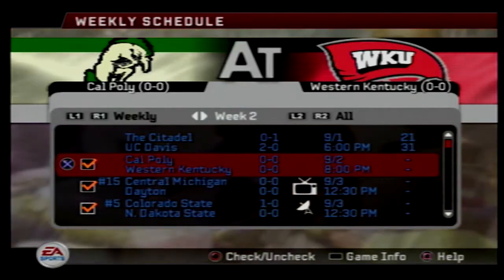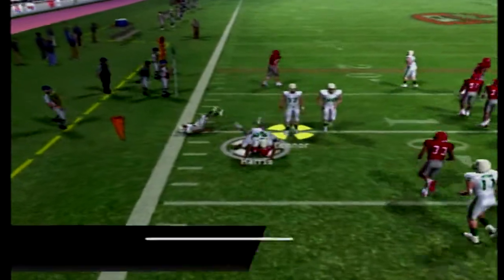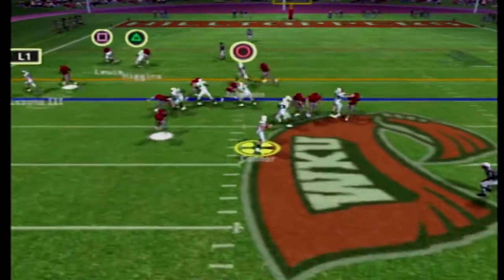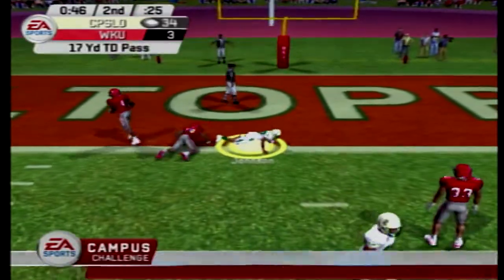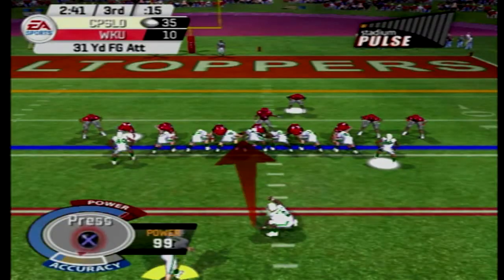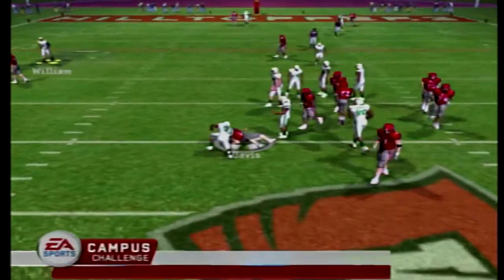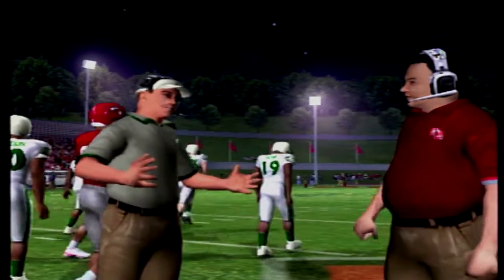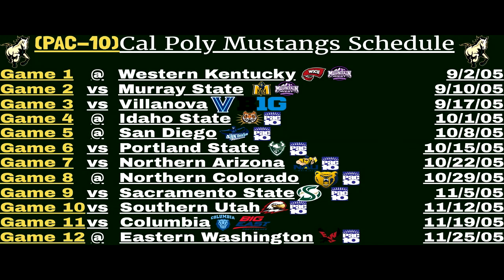NCAA Football 06 - FCS Dynasty - Week 2 Game 2 - Cal Poly Mustangs @ Western Kentucky Hilltoppers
FCS Dynasty - Week 2 Game 2 - Cal Poly Mustangs @ Western Kentucky Hilltoppers